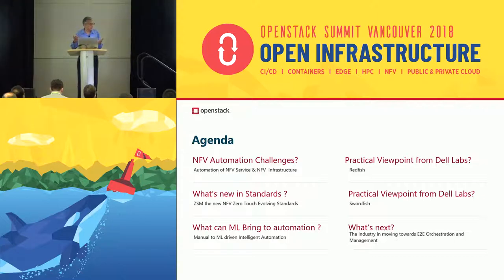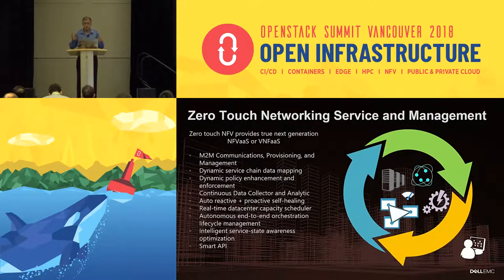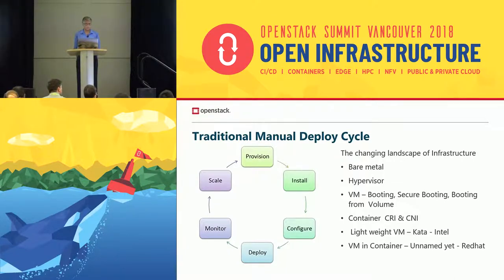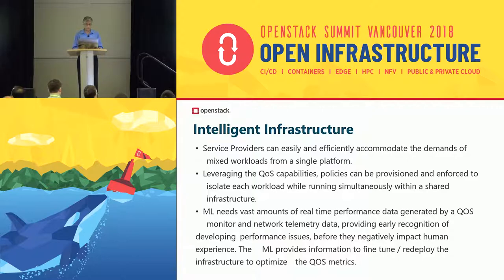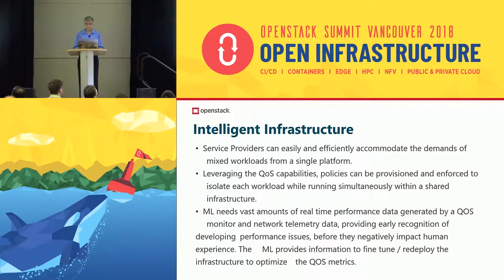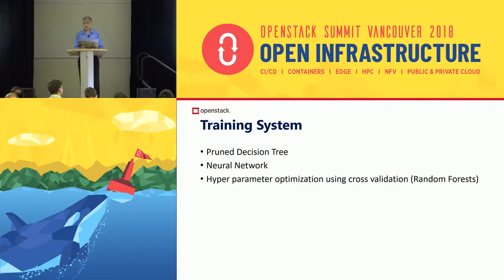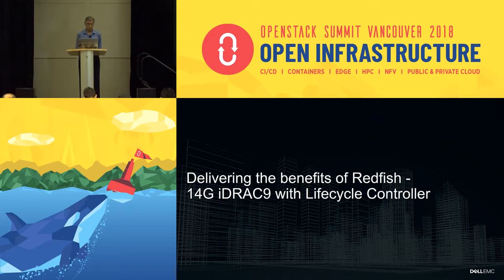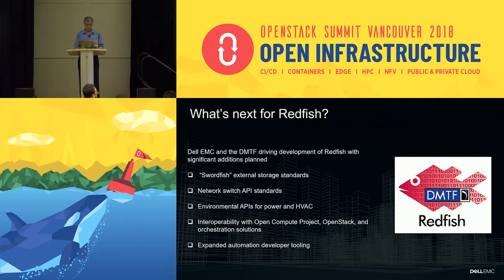Automation + Machine Learning = Hands free NFV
While NFV and SDN integrated clouds are growing from centralized to geographically scattered and massively disctributed clouds, there by opening doors for IoT and Smart Infrastructures. Orchestration, Management and Maintenance has become more challenging and requires more attention to  accelerated service velocity. Automation is a prime solution to maintain complete environment. With a mix of smart hardware like smarnic, Machine Learning with appropriate active  resource and service invetory,